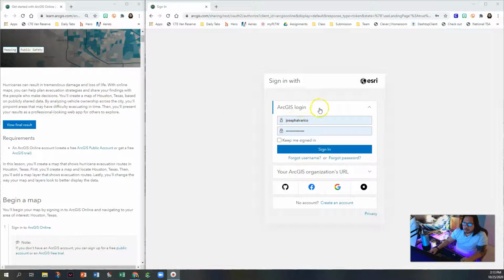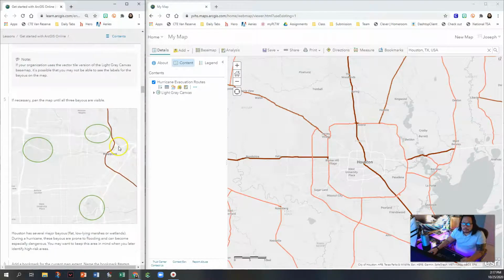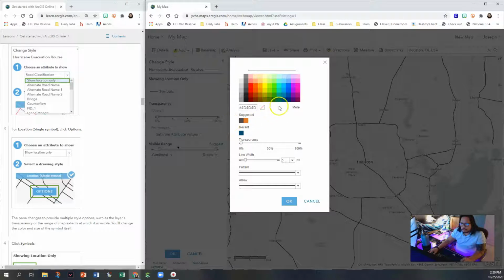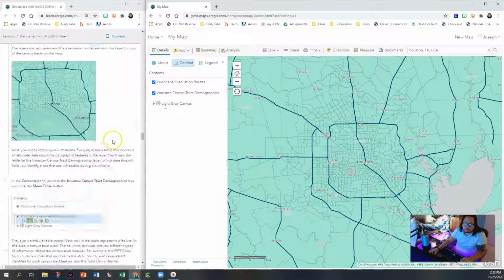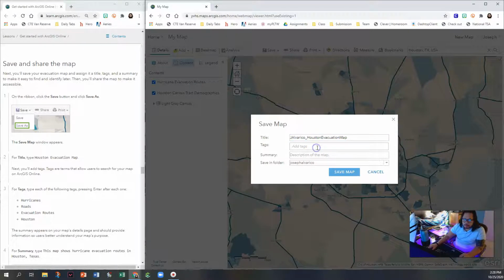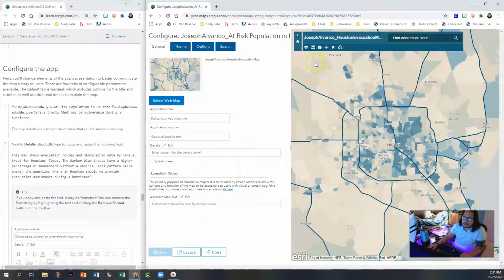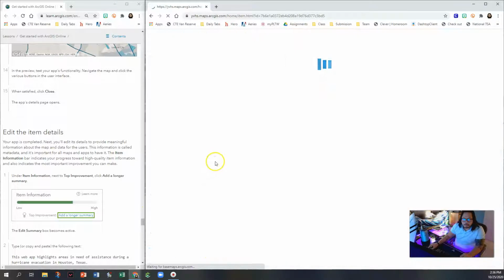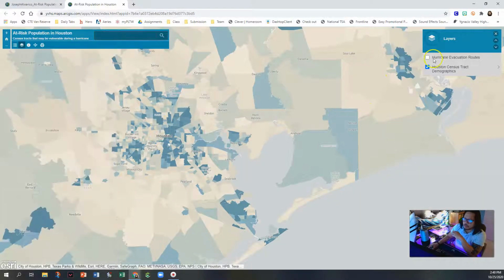ArcGIS Houston Evacuation Map